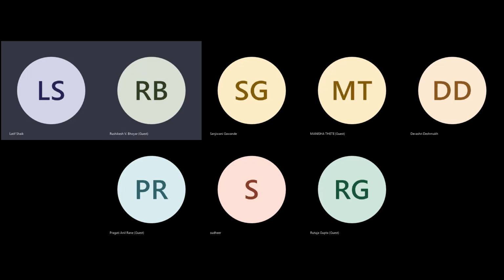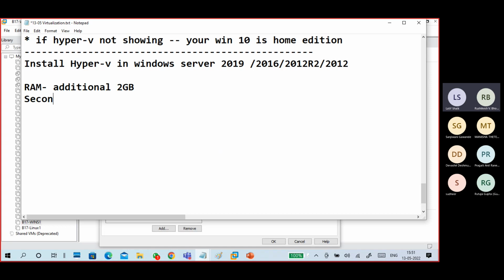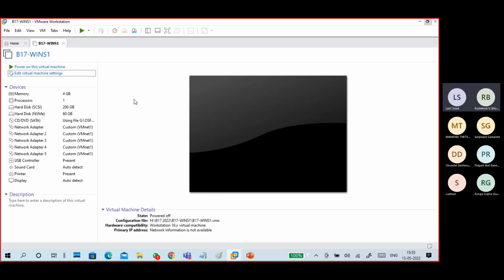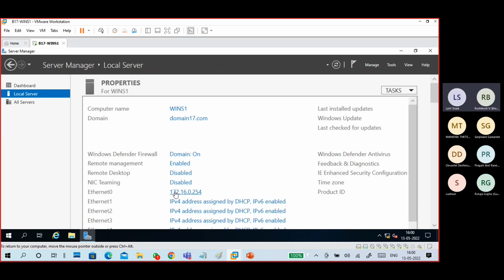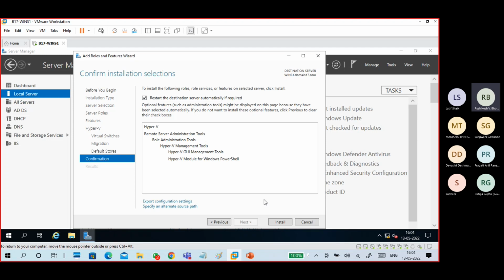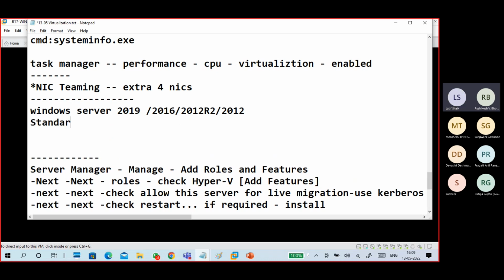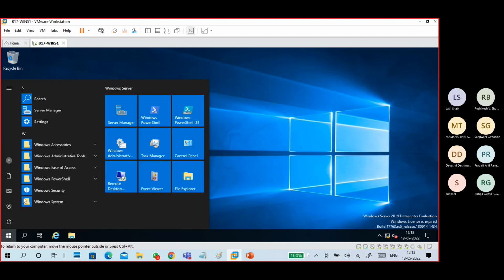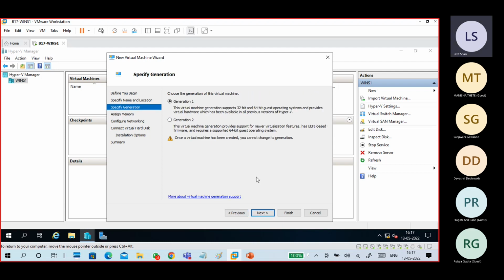(B17) Virtualization part7 Hyper-V installation in Windows server 2019 (2016/2012R2/2012)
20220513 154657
Install Hyper-v in windows server 2019 /2016/2012R2/2012

RAM- additional 2GB
Secondary address translation - Intel VT-x , AMD-V..
virtualization technology - enabled
NIC -1Gbps

cmd:systeminfo.exe

task manager -- performance - cpu - virtualiztion - enabled
*NIC Teaming -- extra 4 nics
windows server 2019 /2016/2012R2/2012
Standard edition: Run 2 VMs at a time per core license
Datacenter edition: create VMs unlimited and run 1024 vms at a time per core license
Server Manager - Manage - Add Roles and Features
-Next -Next - roles - check Hyper-V [Add Features]
-next -next -check allow this server for live migration-use kerberos or creed
-next -next -check restart... if required - install

once installed -- restarts automatically
Server Manager - Tools - Hyper-V manager

or
Windows - Start - Windows administrative tools - Hyper-V manager
-rt - pin to start, pin taskbar